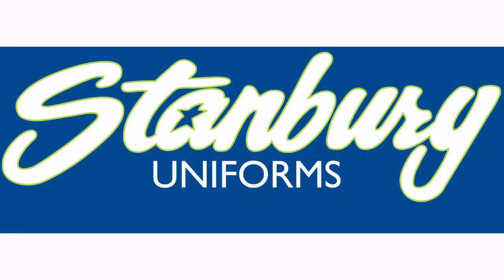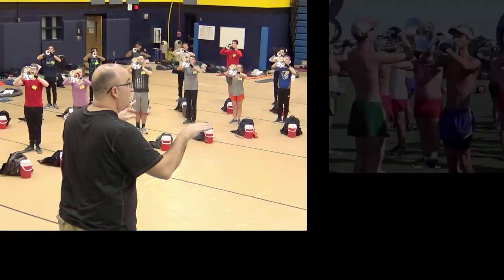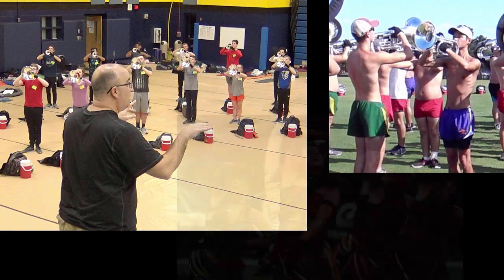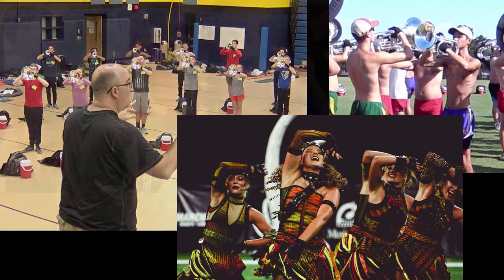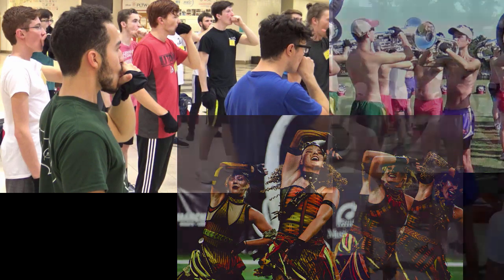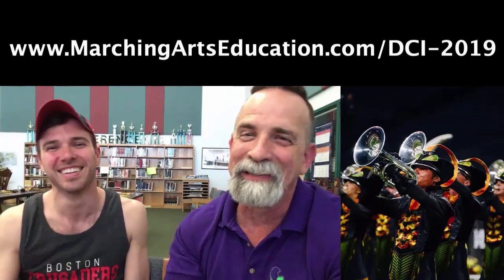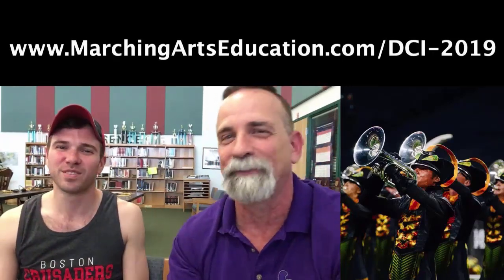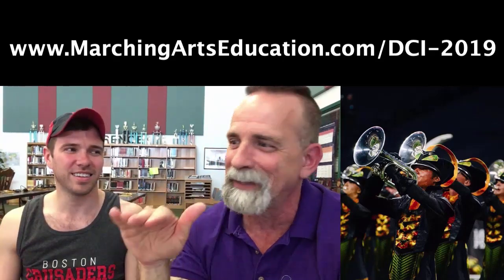Bluecoats 2019 How To Paint Your Shoes Drum Corps International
Bluecoats seamstress and super volunteer Kristen Wolters explains how to paint your shoes to match the corps or band uniform.